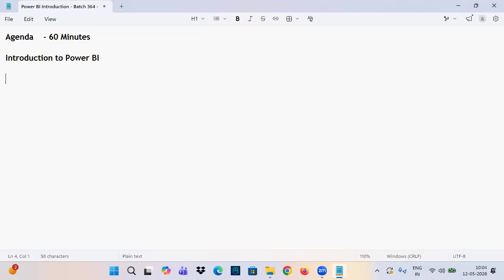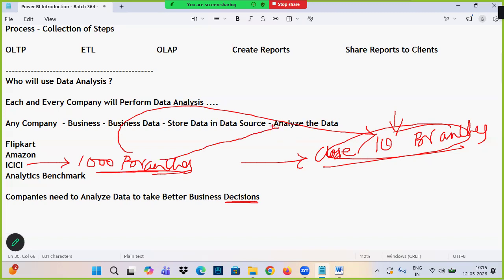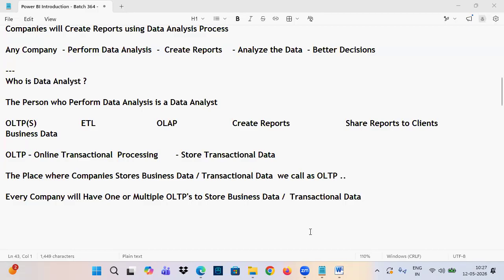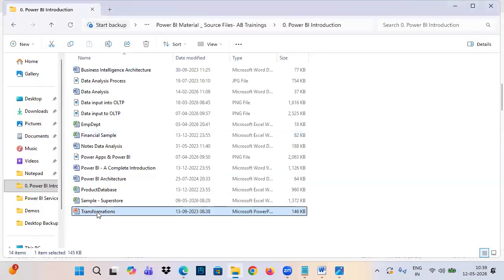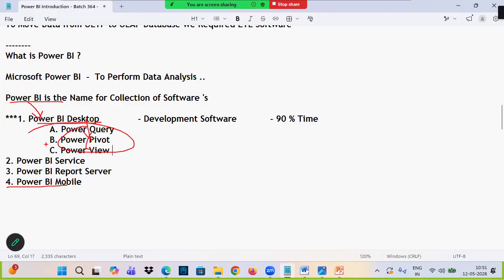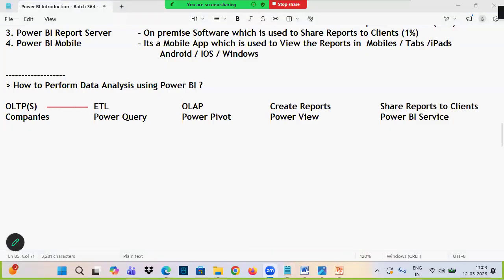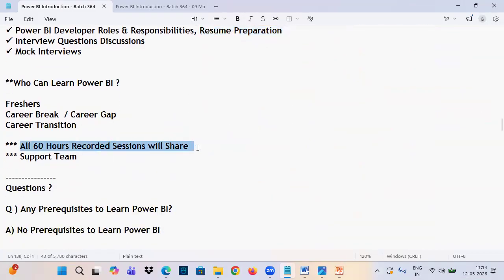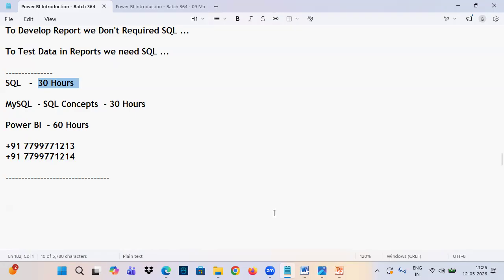Data Analysis Using Power BI Free Demo Session | Call or WhatsApp for Course Enrollment: 8374015055